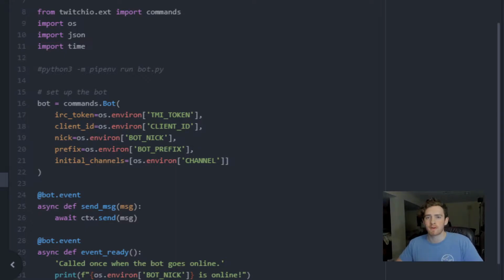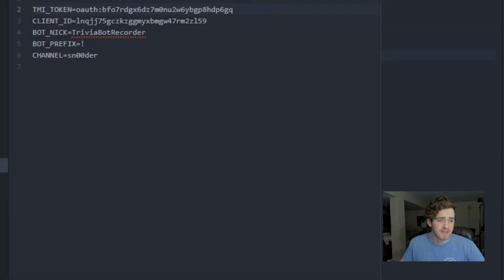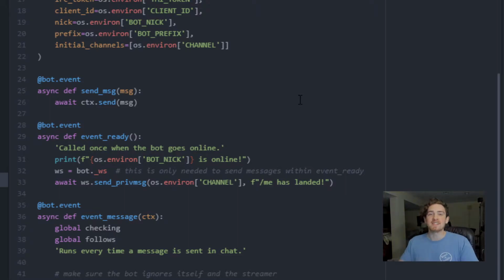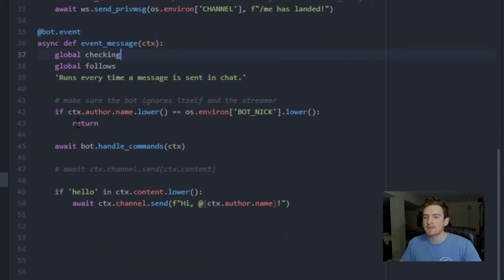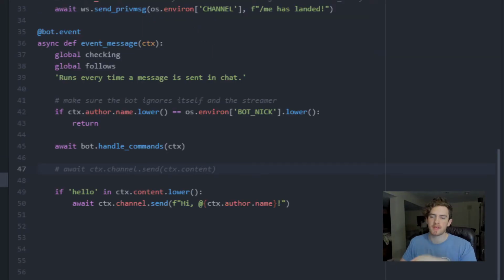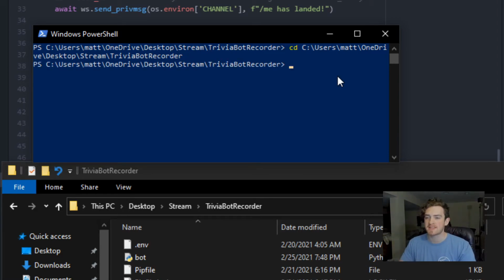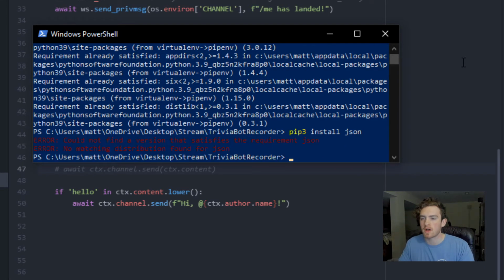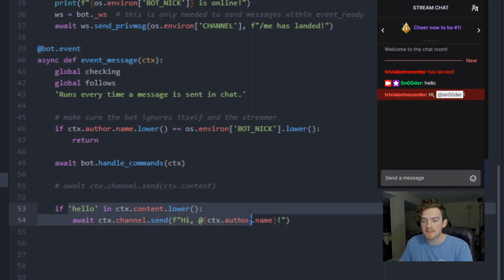So you want to make a Twitch Bot, the EASY way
Quick and Easy method to creating your own Twitch Bot. Simple syntax, simple commands, code included!

Create a Twitch account for the name of your bot as well!
Link to code, either download the Repo or copy and paste the code :)

From your main Twitch account

From your Bot's twitch account

pip3 install pipenv
pip3 install twitchio
Any other dependencies, follow same convention as above
python3 -m pipenv run bot.py

I stream on Twitch, Monday, Wednesday, and Friday would love to see you there.